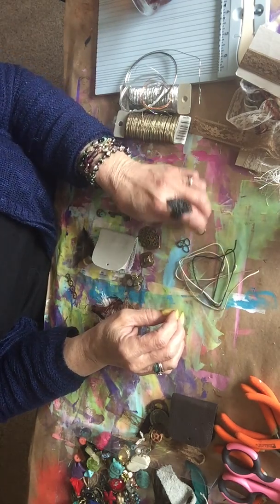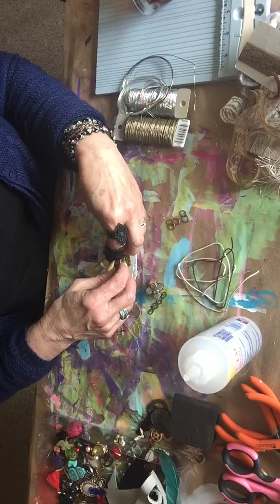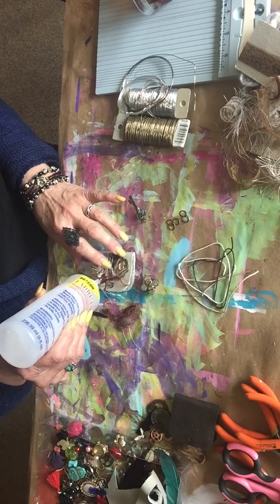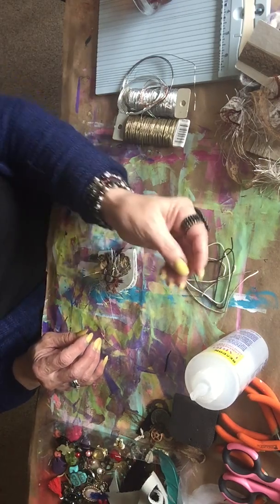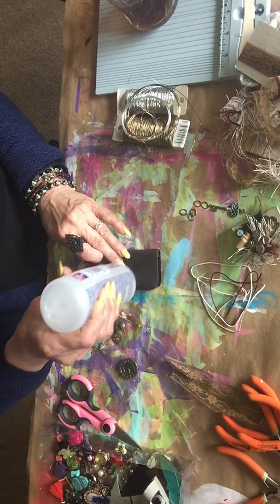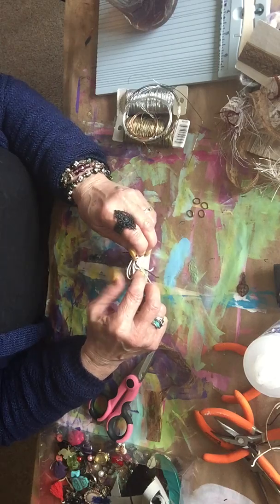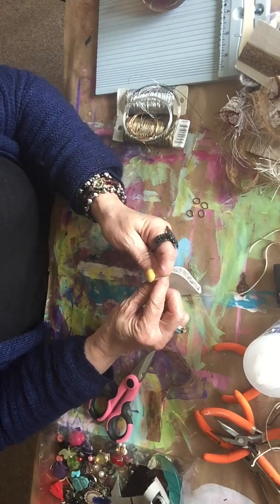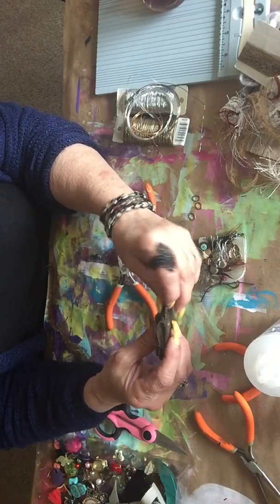Mini Journal Part 2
Finishing up and embellishing my mini journals.